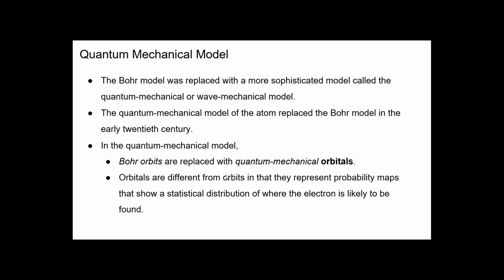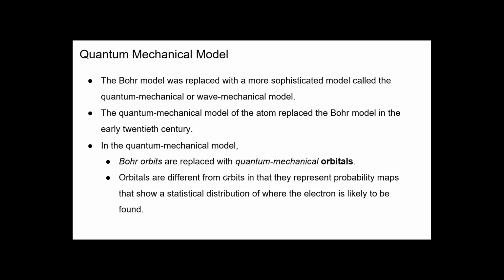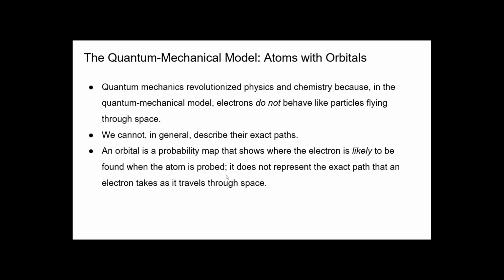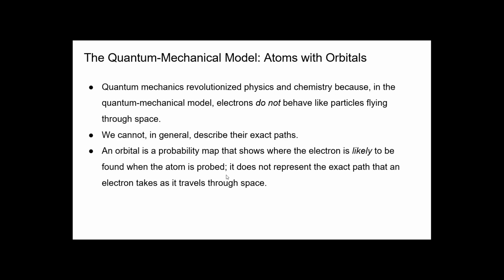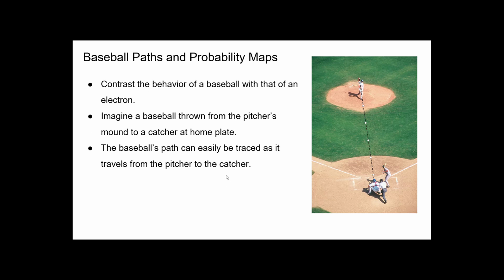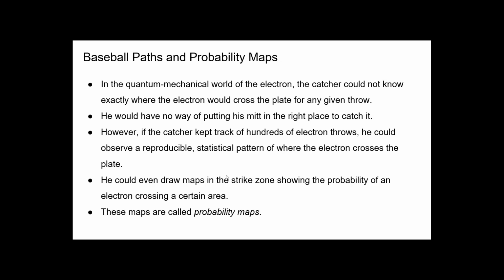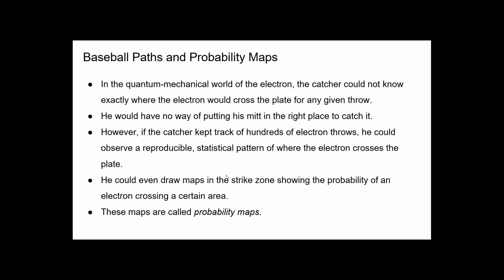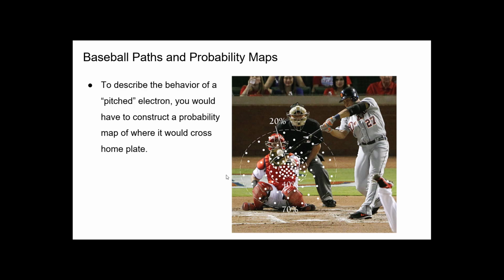110 9.5 The Quantum-Mechanical Orbitals and Electron Configurations